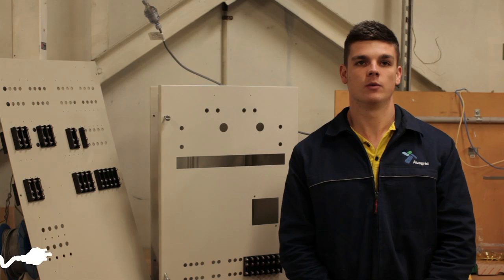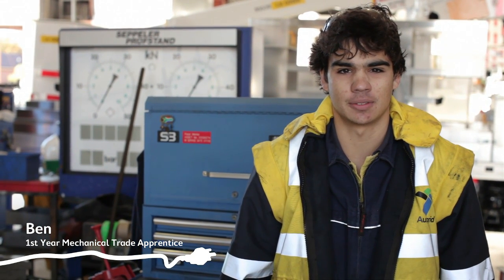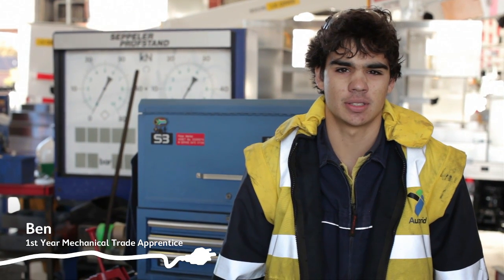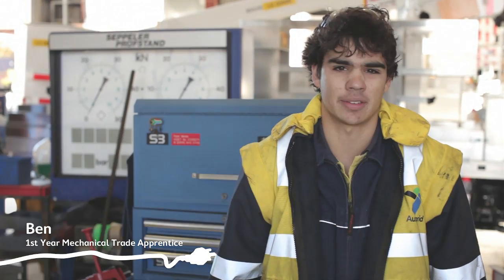Ausgrid - What happens in the first year of your Apprenticeship?